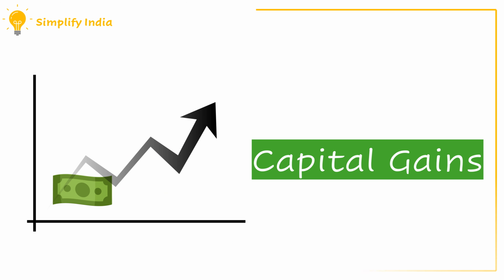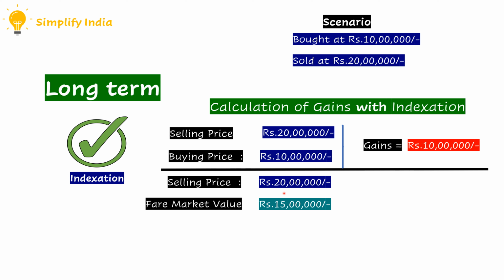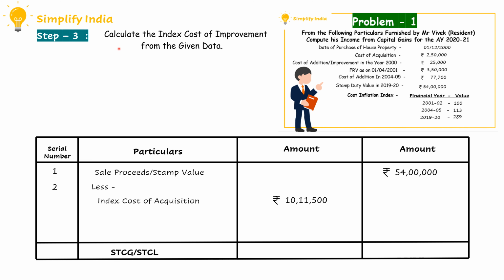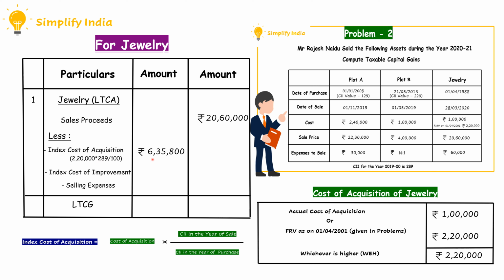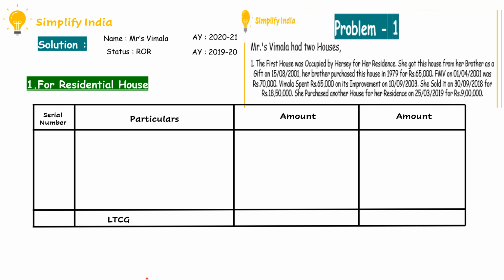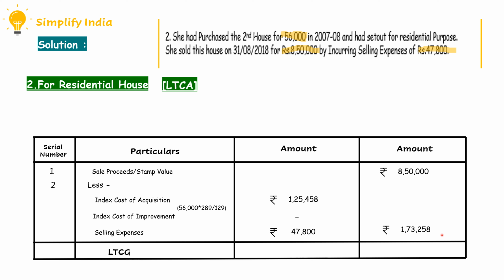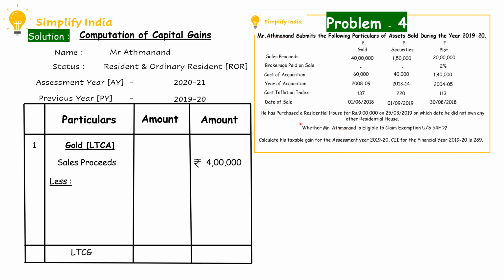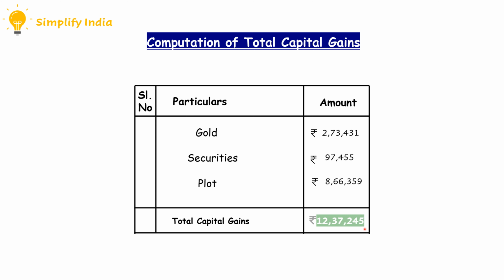Capital Gains Revision | A full video of Series on Capital Gains with its Taxation | Simplify India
Hi Friends, Welcome back to Simplify India.

Thanks for your continuous Support throughout the completion of our series on Capital Gains and its Taxation.

To help you saves your time we have made a Full video of our as its saves your time and helps you understand the concepts in a go.

To enhance your learning experience throughout the video we have included a simple background music so that you can learn the concepts with simplified way.

That's the End of our series on Capital Gains.